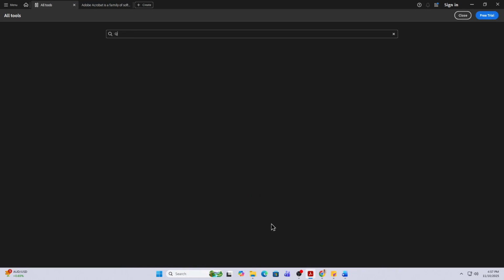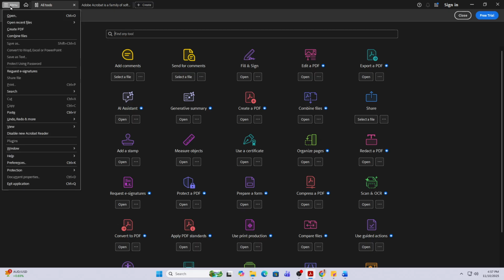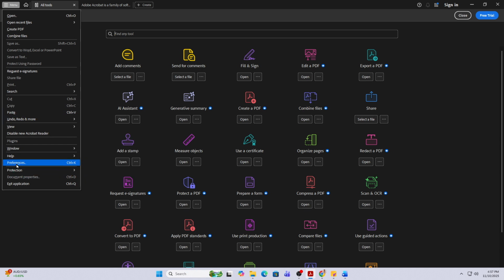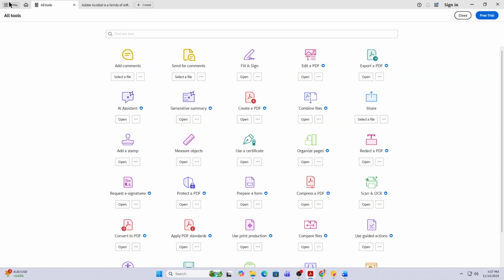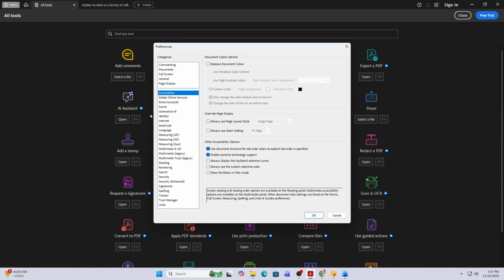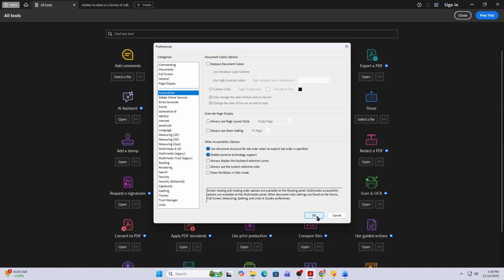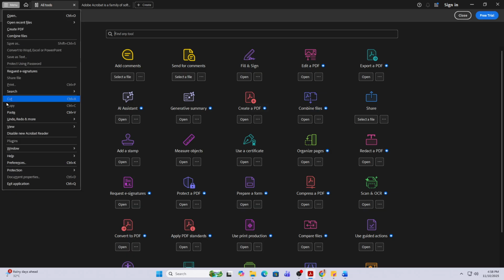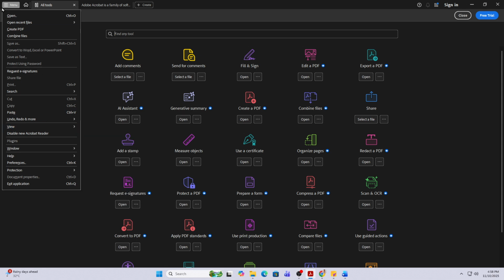How to Enable Dark Mode in Adobe Acrobat Reader [Full Guide 2026]